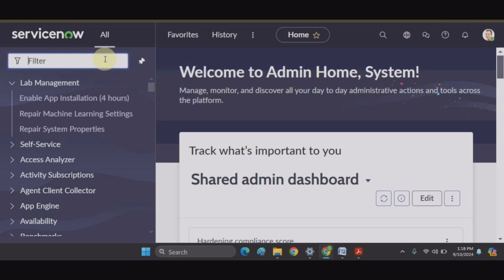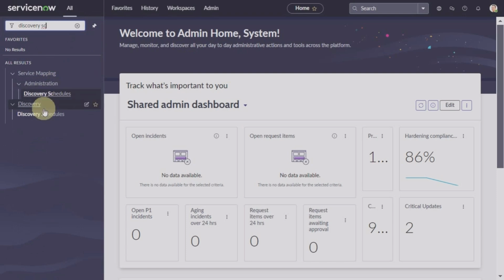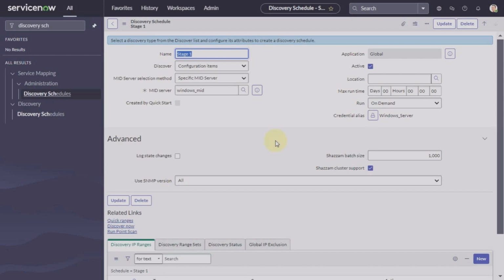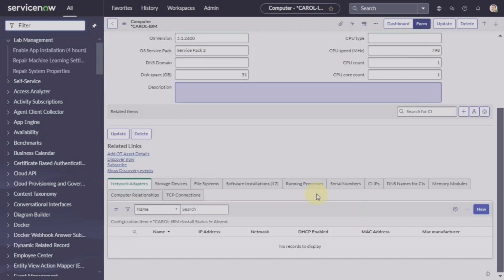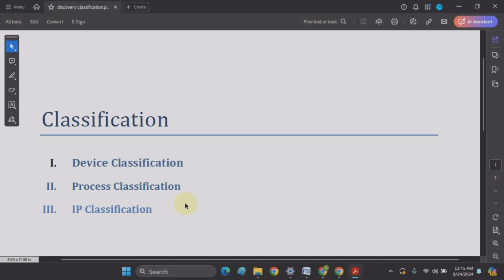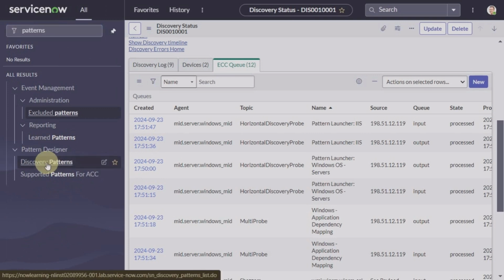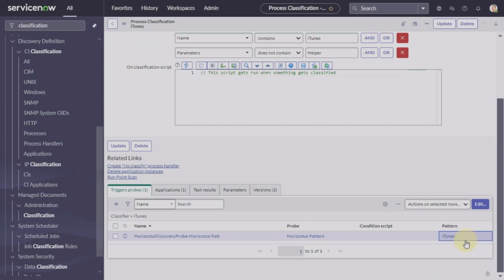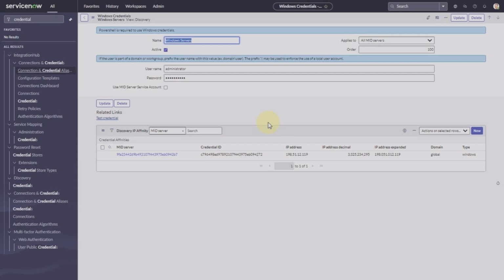ServiceNow Discovery Master Video | Complete Discovery Tutorial | Interview preparation from Zero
Take your Certification Exam preparation for AWS, ServiceNow, etc to next level with ExamHelpDesk Recommended for Top IT Certifications and Interview preparations:
Links for all related videos required to be seen along with this video are give topic wise below: